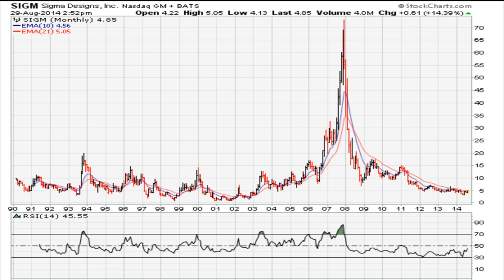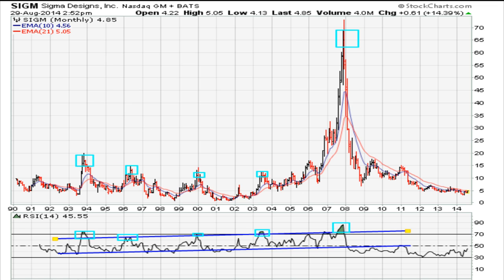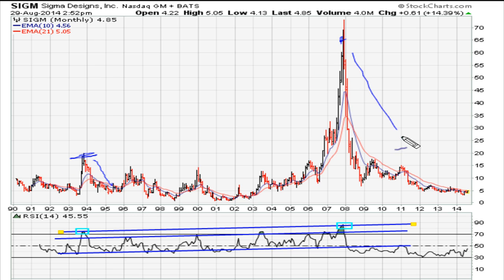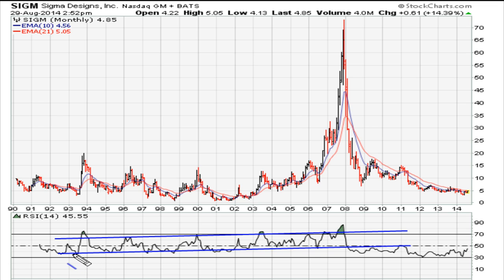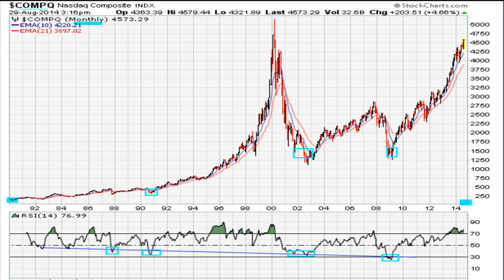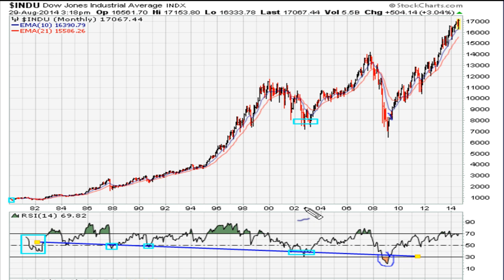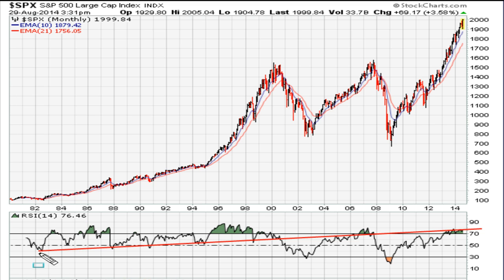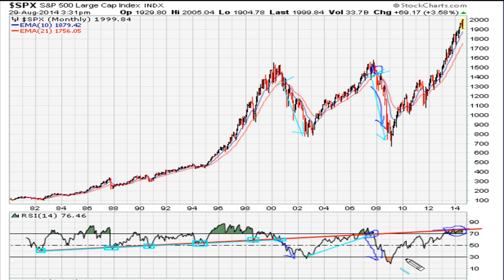Daily 2-Min [ RETHINK ] Study #104 - RSI LINES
Odd RSI lines on the charts can be very helpful when viewed from a longer term perspective. Here we discuss SIGM, the Dow Jones Industrials - $DJIA, $DJI, $INDU - the NASDAQ and the S&P 500 -$SPX, $SPY.

market charts
stock market charting
market profile charts
stock market chart analysis
charts stock market
chart stock market
japanese stock market chart
technical analysis books
best technical analysis books
books on technical analysis of stocks
best technical analysis book
technical analysis book
books on technical analysis
stock technical analysis book
learn technical analysis of stocks
learn technical analysis
learning technical analysis
how to learn technical analysis
learn stock technical analysis
learn technical analysis online
stock market graph
stock graphs
stock graph
stock market graphs
stocks graph
stocks graphs
stock market analysis
market analysis
what is a market analysis
market share analysis
market trend analysis
financial market analysis
analysis of stock market
indian stock market analysis
stock market sector analysis
analysis stock market
technical analysis indicators
technical indicators
best technical indicators
stock technical indicators
technical stock indicators
leading technical indicators
forex technical indicators
technical indicator
technical indicators explained
stock screener
free stock screener
stock screener free
stocks screener
screener stock
stock chart screener
breakout stock screener
stock charts screener
stock market history
stock history